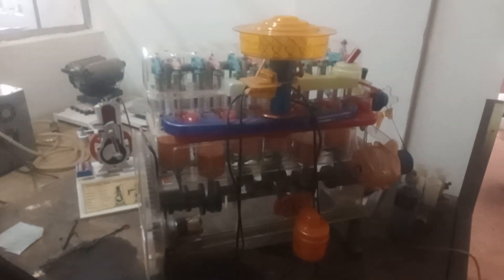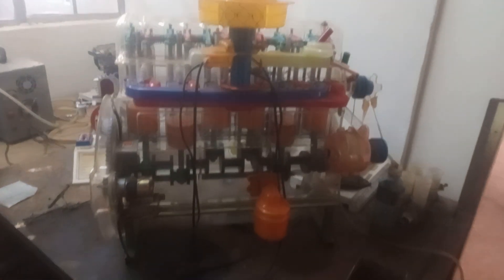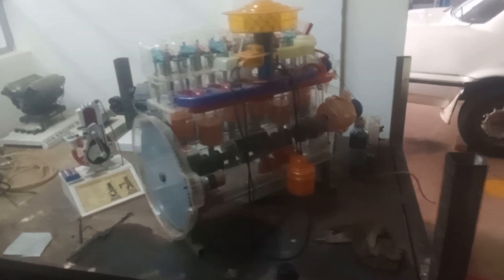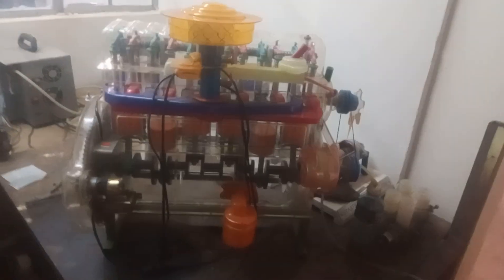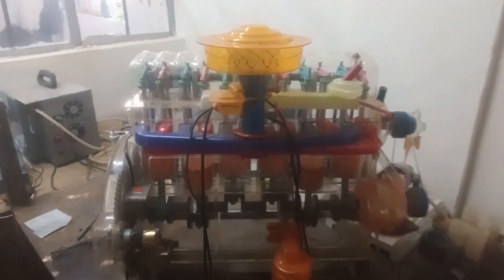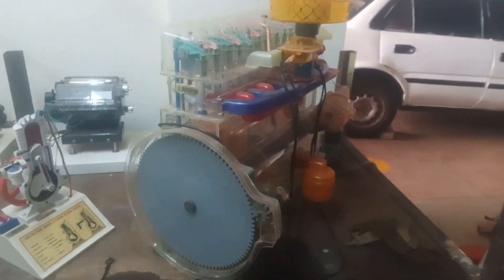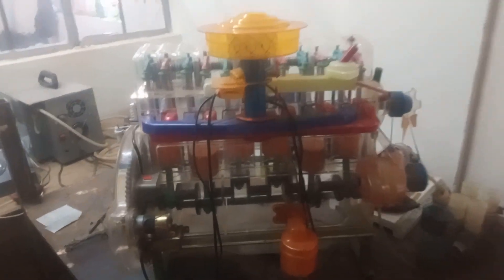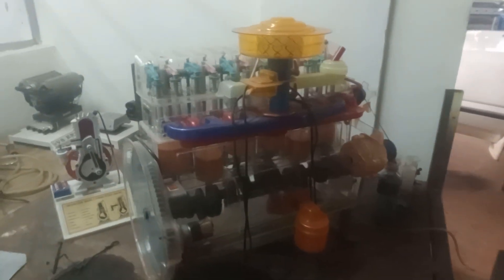6-Cylinder Inline Engine Model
Explained by Eng. Lameck at kisii polytechnic